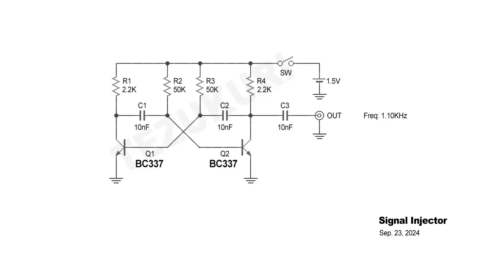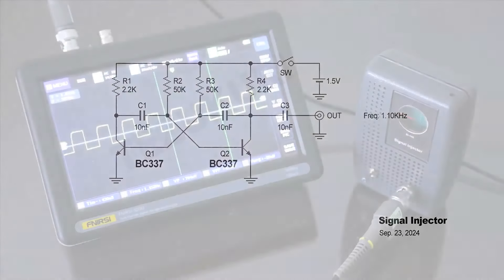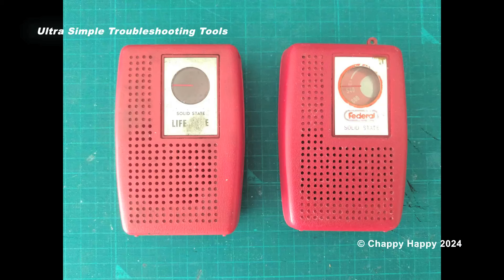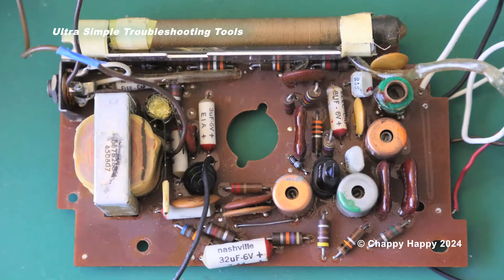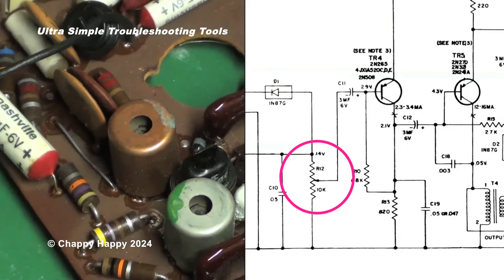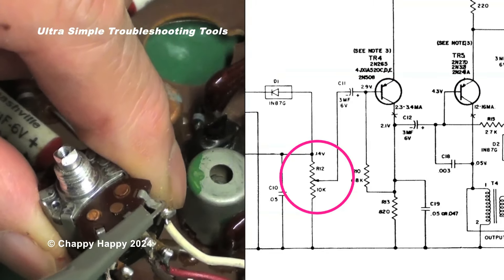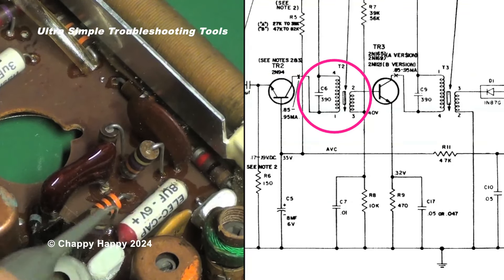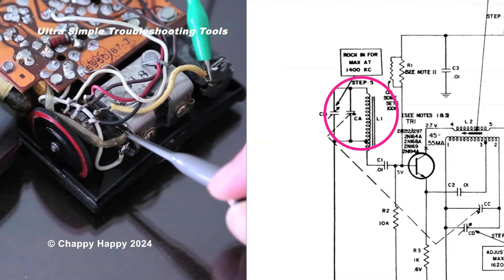Ultra Simple Troubleshooting Tools 超シンプル故障診断ツール（ラジオの修理用）